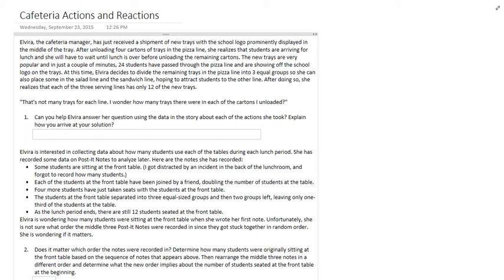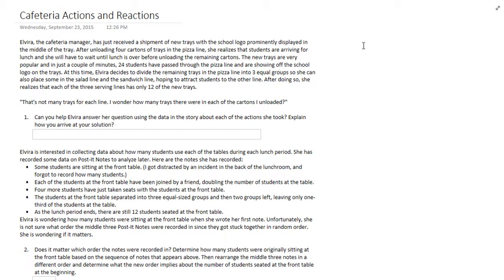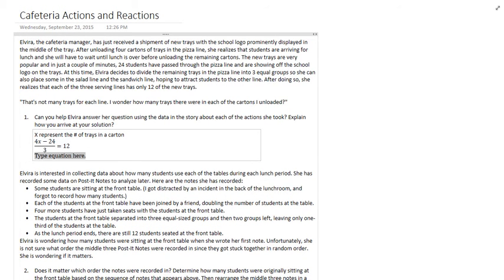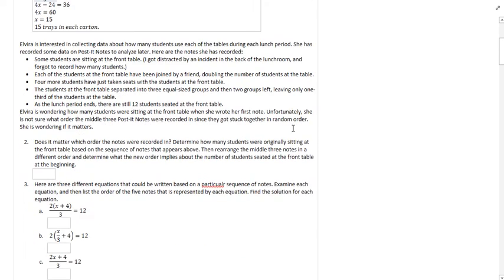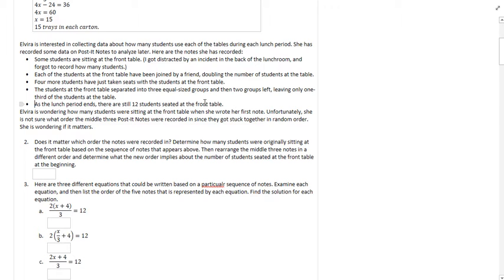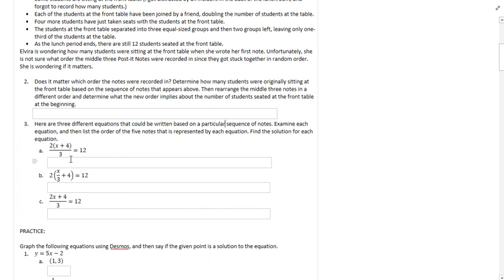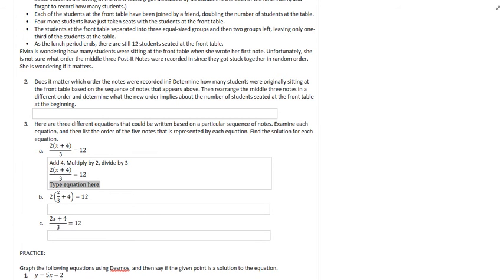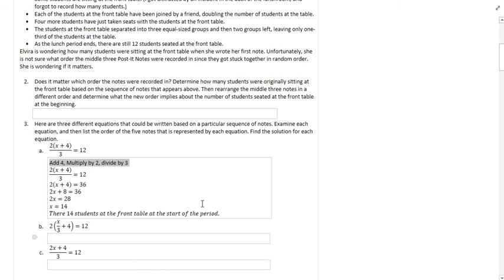Cafeteria Actions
Mrs DeVore works through the MVP Math I task "Cafeteria Actions and Reactions."